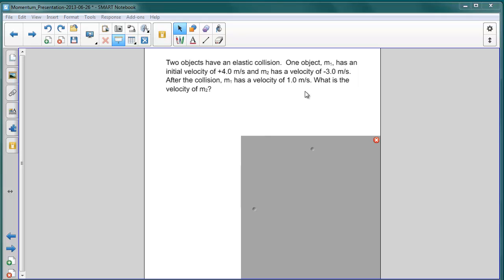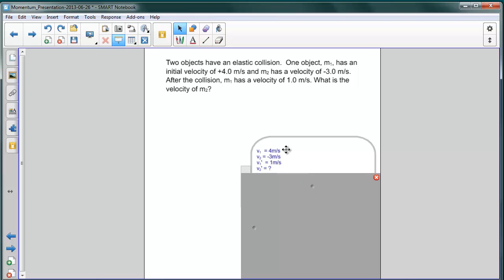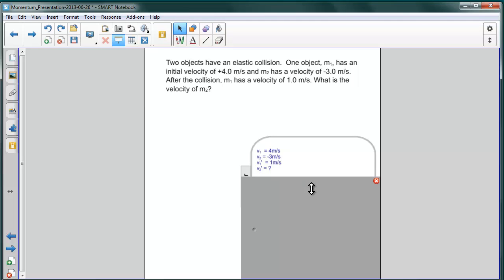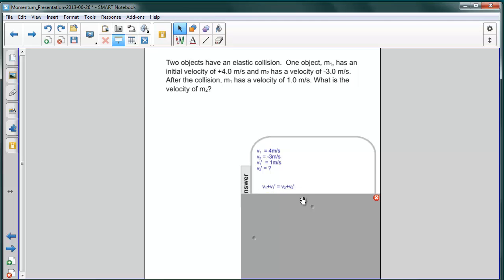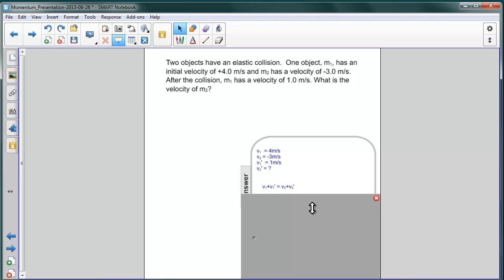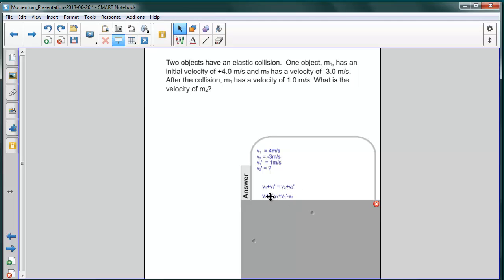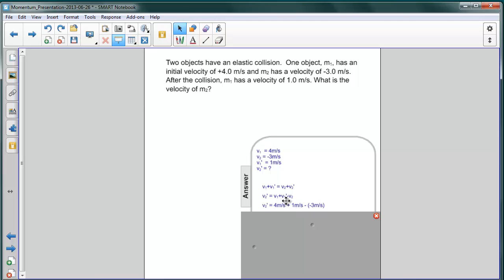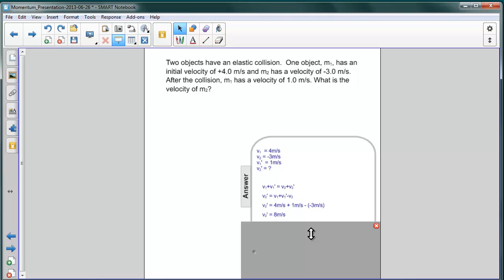Momentum - Elastic Collisions Q25